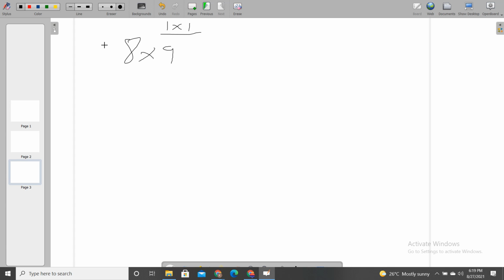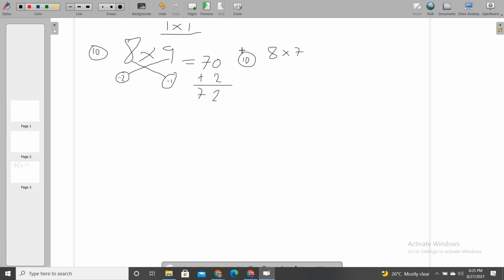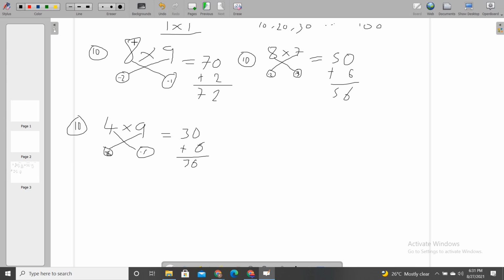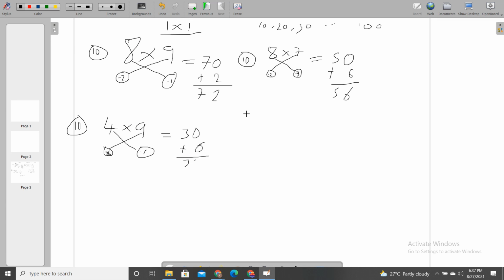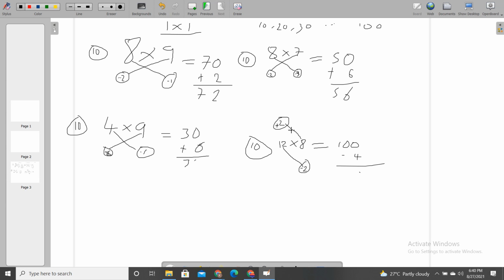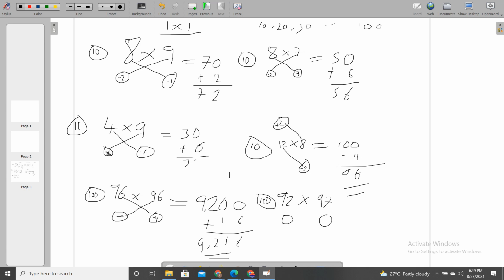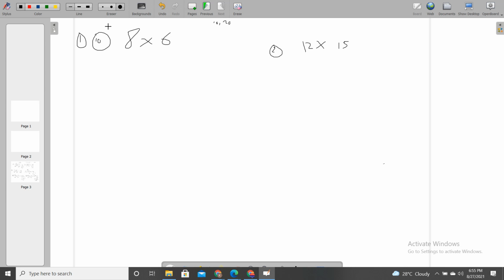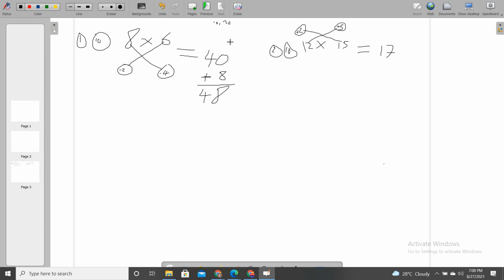1 BY 1 and 2 BY 2 MULTIPLICATION PROBLEMS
1 BY 1 and 2 BY 2 MULTIPLICATION PROBLEMS